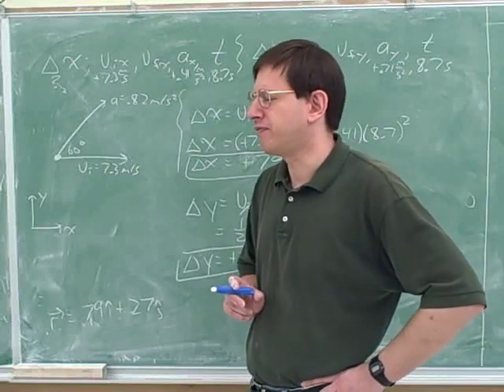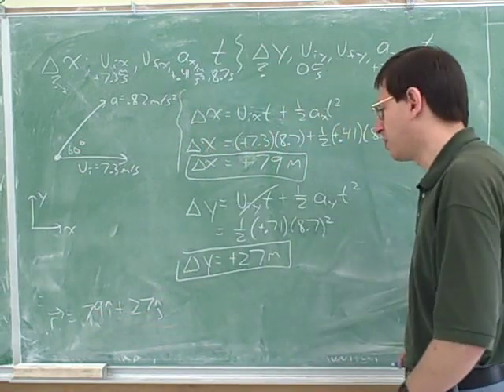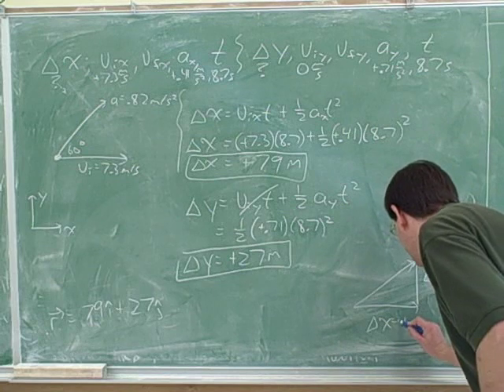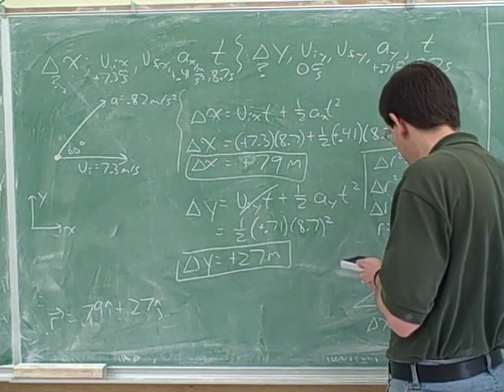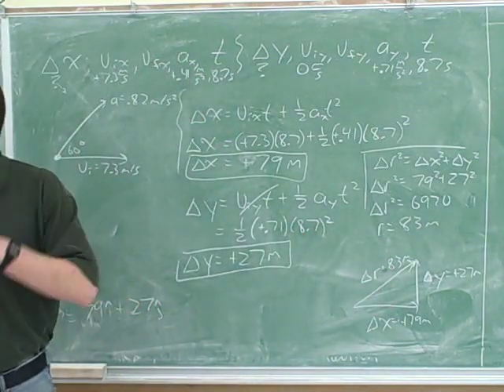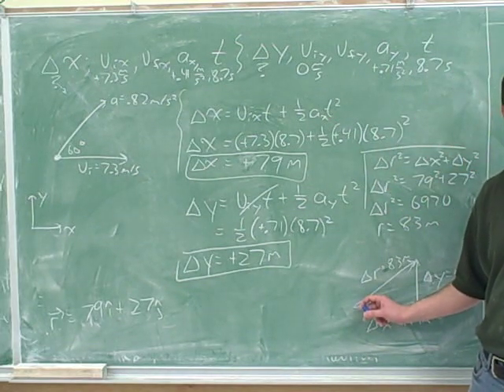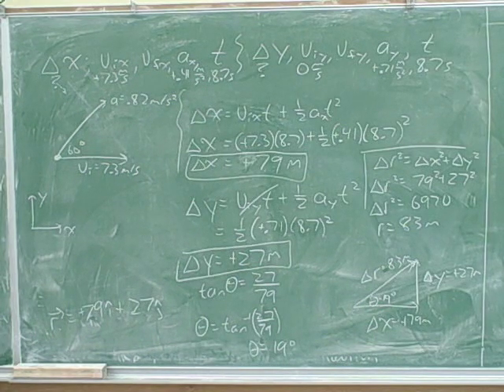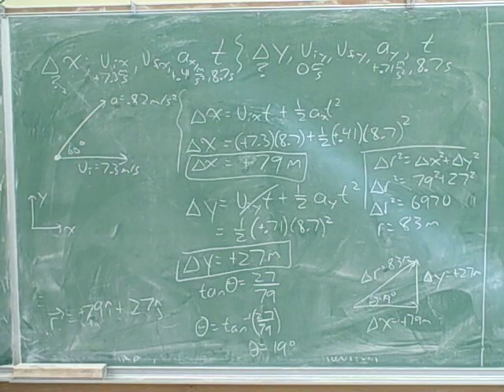More on two-dimensional motion (3)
Physics: Kinematics of general two-dimensional motion. Two-dimensional projectile motion

(1) Kinematics of  general two-dimensional motion
(2) Continued
(3) Continued
(4) Two-dimensional projectile motion
(5) Continued
(6) Continued